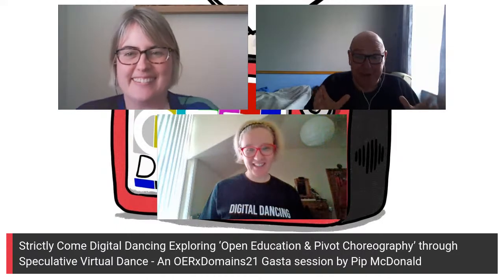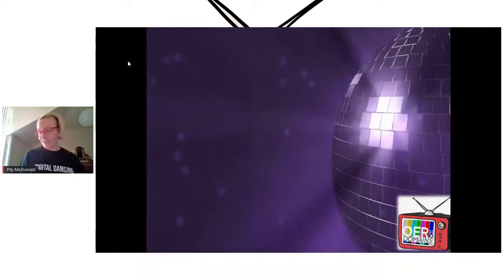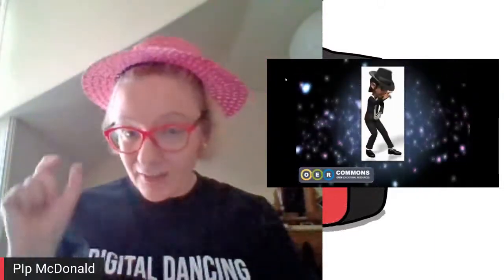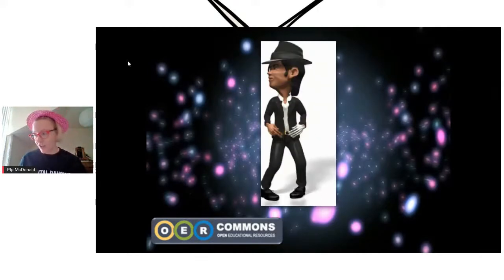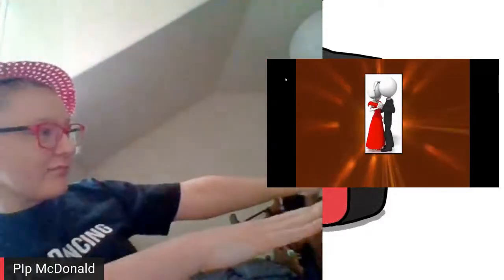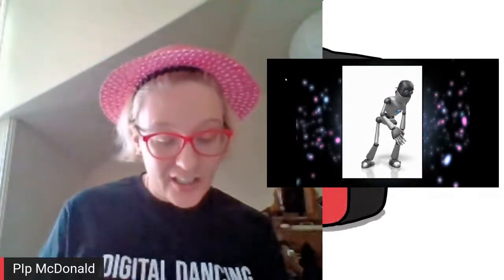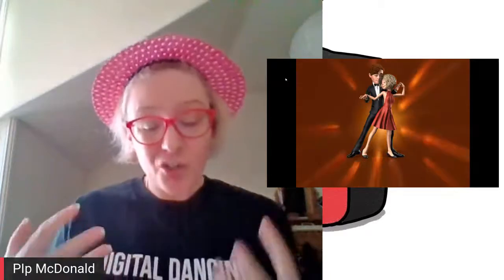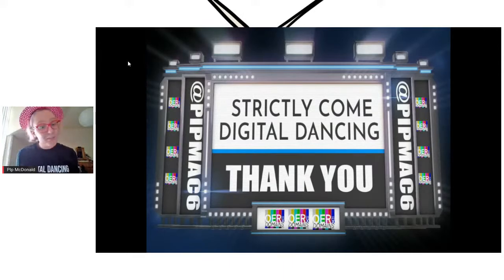Strictly Come Digital Dancing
Strictly Come Digital Dancing Exploring ‘Open Education & Pivot Choreography’ through Speculative Virtual Dance - An OERxDomains21 Gasta session by Pip McDonald